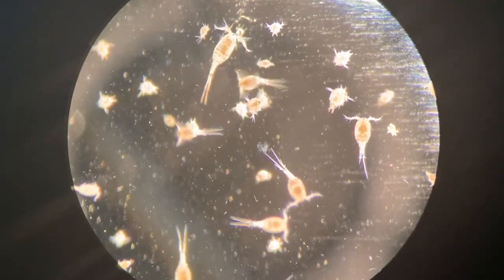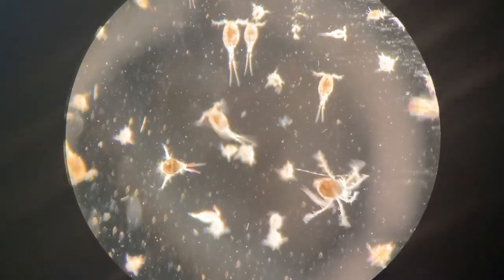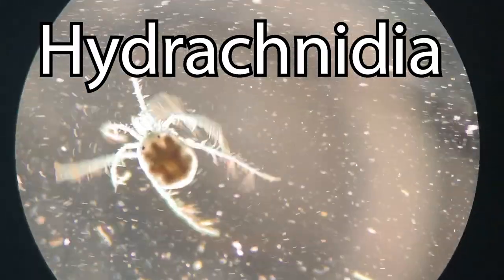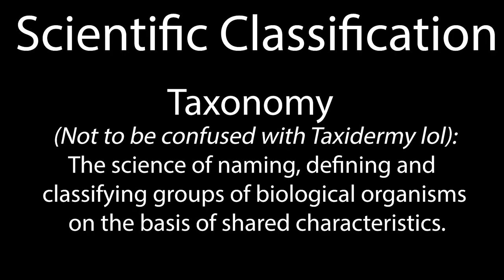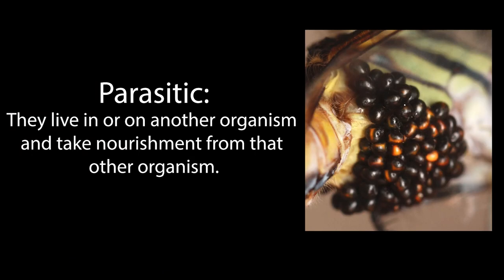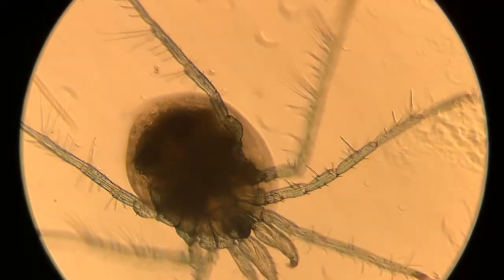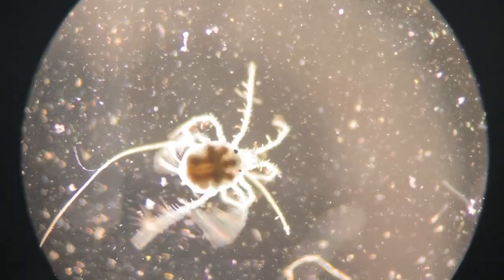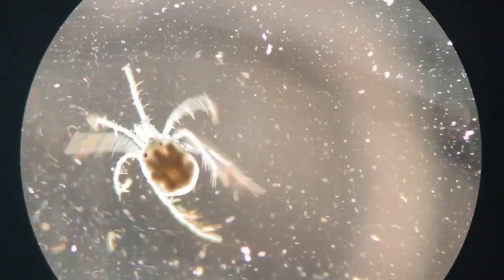WATER MITES UNDER A MICROSCOPE (Hydrachnidia) | Microscope Monday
In this episode of Microscope Monday we take a look at water mites Under a Microscope. We also learn about what water mites are!
I used the Olympus cx21 microscope in this video:
I filmed with my phone on a tripod.
Additional Information (Sources at bottom):
This is a water mite. Water mites are a group of arthropods called Hydrachnidia.
Hydrachnidia are in the kingdom animalia, the phylum Arthropoda, the class Arachnida, the order Trombidiformes or acarina, and are the family Hydrachnidia. They are also in the group Parasitengona which is a taxonomical rank found between order and family.

They are one of the most abundant and diverse groups of benthic arthropods (benthic meaning organisms who live at the lowest level of a body of water). There are 6,000 described species from 57 families.[2] Hydracarina are subaquatic, meaning they live underwater. They are found in nearly all freshwater habitats. of every continent except Antarctica. Typical habitats include streams and marshes, this water mite was found in the pond shown at the beginning of the video.

Effects on Humans:
Water mites are parasitic, however, the larval stage is the only water mite life cycle stage to have parasitic relationships with other organisms. NOT HUMANS. This makes water mites protelean parasites meaning the larvae are parasitic while the nymphs and adults are predatory. Upon location of a host, larvae pierce host integument (or their tough outer protective layer) with their chelicerae (jaws) and feed on hemolymph (blood for invertebrates) until fully engorged or brushed off.  Common host groups include insects with aquatic or semi-aquatic juvenile stages, including, but not limited to, the Diptera (true flies), Odonata (dragonflies and damselflies), and Trichoptera (caddisflies). In some cases, high infection intensities have significantly increased chances of host mortality and reduced fecundity. Water mite larvae have been considered as a potential biological control agents, although low natural infection intensities warrant supplementation with other control strategies in order to be effective.
Life Cycle:
Life cycle: Water Mites go through four stages of life: egg, larva, nymph and adult. When a vernal pool fills with water, the larvae hatch out of the eggs. Each larva needs to find a Water Boatman to parasitize. The larva will cling to the outside of a Water Boatman until the larva is fully grown. Then it drops off the host and turns into a nymph. The nymph is a predator that swims in the vernal pool. When the nymph is ready to become an adult, it clings to an underwater plant and changes into its adult form. After finding a mate, the female produces a jelly-like glob of eggs, which she attaches to a plant. Then she dies. The eggs remain there as the pool dries up. They are adapted to survive the long, hot summer. When the winter rains fill the vernal pool, the Water Mite repeats its life cycle.
Sources:
My videos are educational relating to biology, microscopy, and medicine.